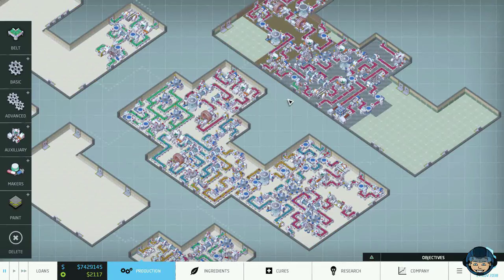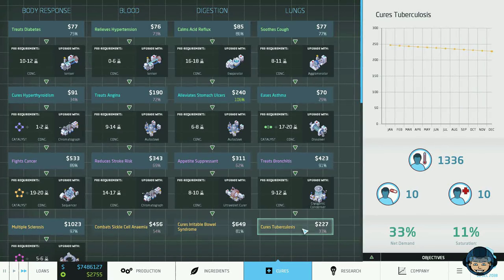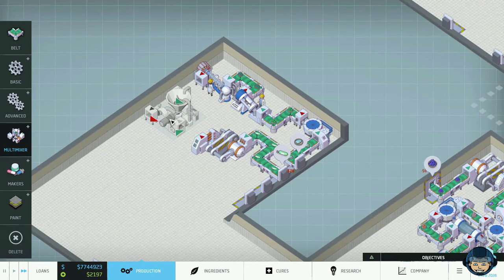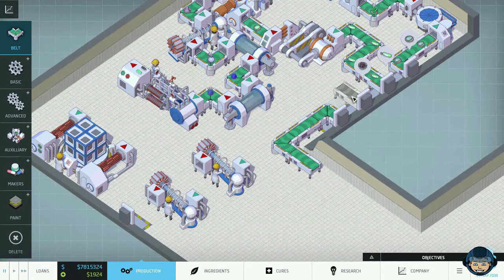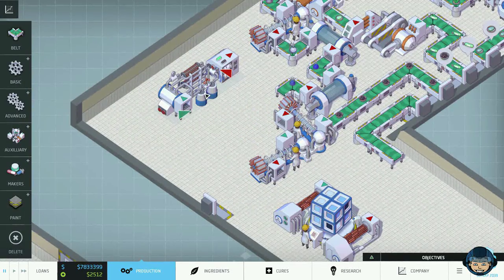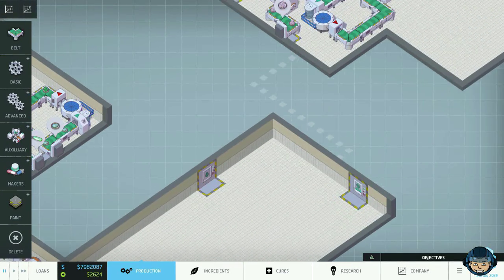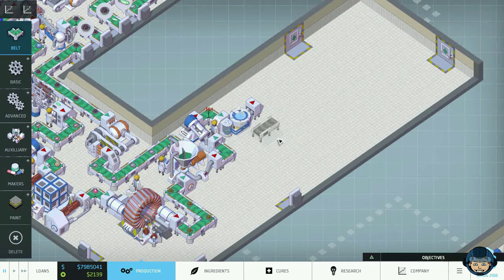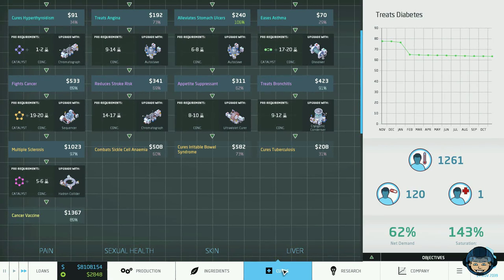Big Pharma: Ep. #12 - CANCER VACCINE CREAM -= Gameplay & Walkthrough =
Hello everyone!
It's time for a game of Big Pharma. We're going to attempt to create every drug in the game and in addition, make them as good as possible! I hope you enjoy:)

Big Pharma is a pharmaceutical company management game currently in beta published by Positech Games: